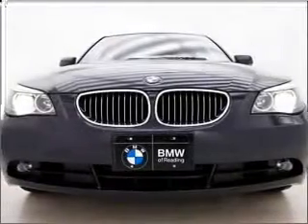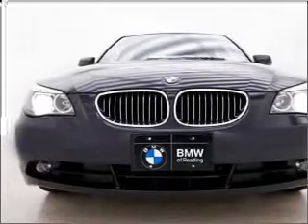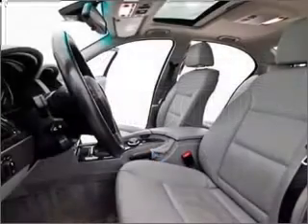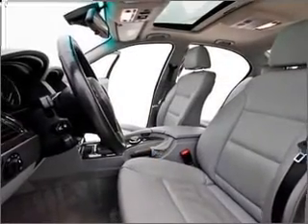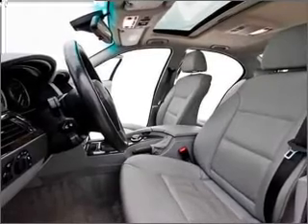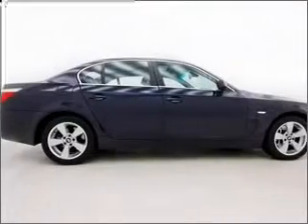2006 BMW 5 Series - Reading PA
Year: 2006
Make: BMW
Model: 5 Series
Trim: 530xi
Engine: 3.0 liter inline 6 cylinder 24 valve
Transmission: 6-Speed Manual
Color: Blue
Mileage: 36229
Address:
1015 Lancaster Ave